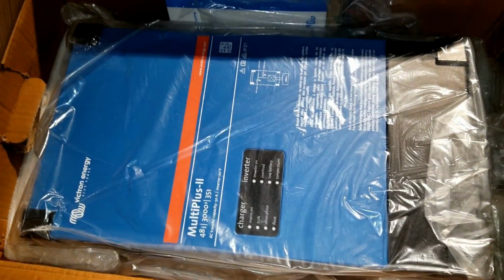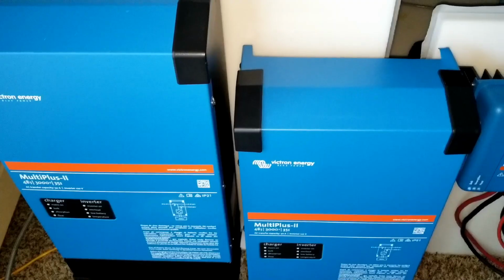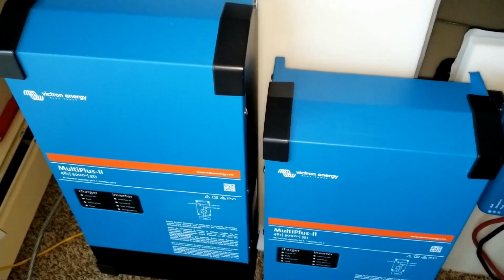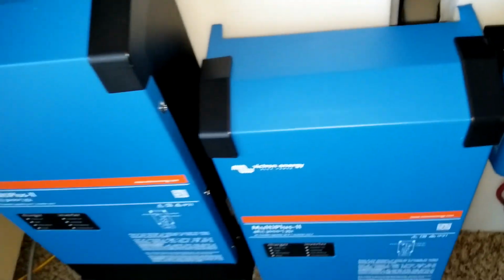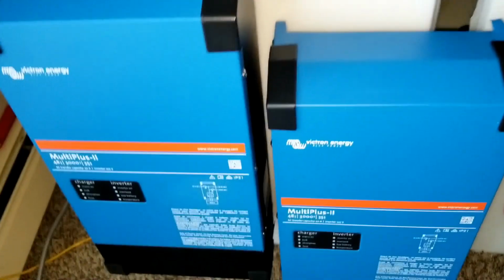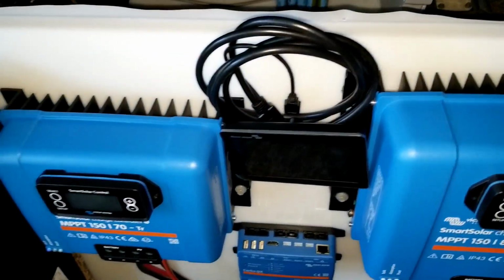VICTRON ENERGY MULTIPLUS-II 48 VOLT 3000VA INVERTER CHARGER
2 x VICTRON ENERGY MULTIPLUS-II 48 VOLT 3000VA INVERTER CHARGER

2 x Victron SmartSolar mppt Charge Controllers

Cerbo GX

Victron Energy display Monitor